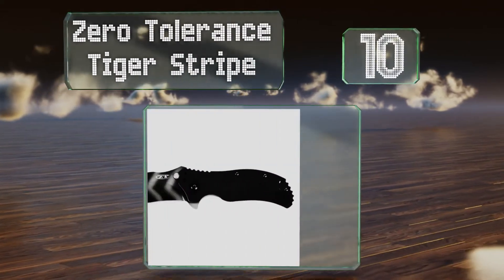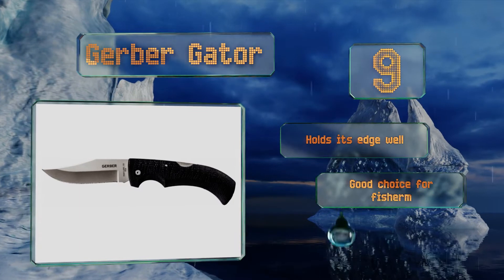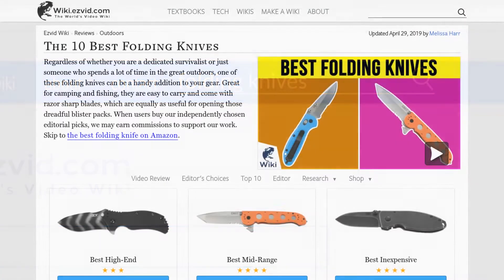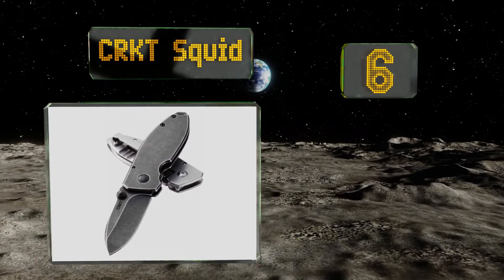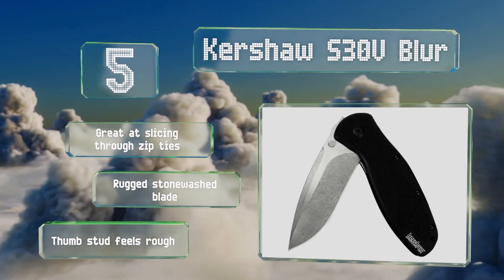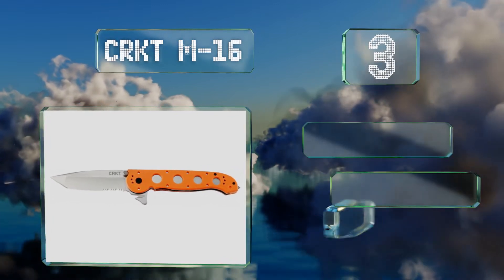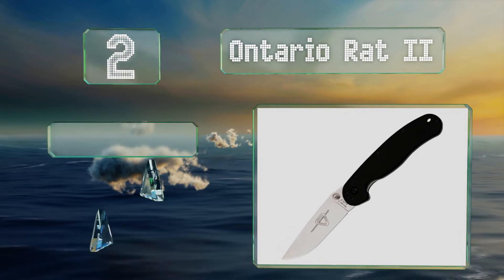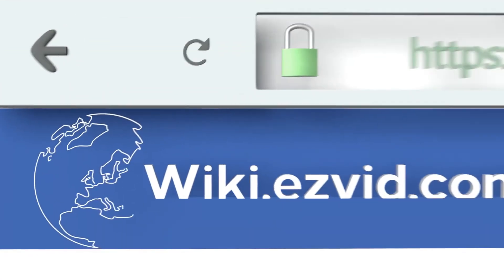10 Best Folding Knives 2019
Our complete review, including our selection for the year's best folding knife, is exclusively available on Ezvid Wiki.

Folding knives included in this wiki include the kershaw s30v blur, crkt m-16, benchmade mini griptilian, ontario rat ii, ontario joe pardue utiliac 8904, spyderco delica4, buck knives 110 hunter, gerber gator, zero tolerance tiger stripe, and crkt squid.